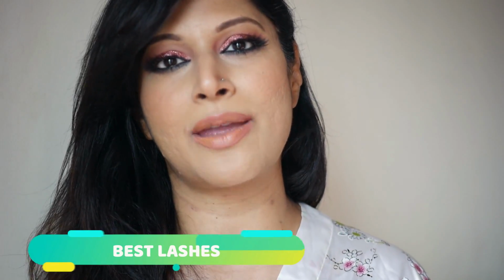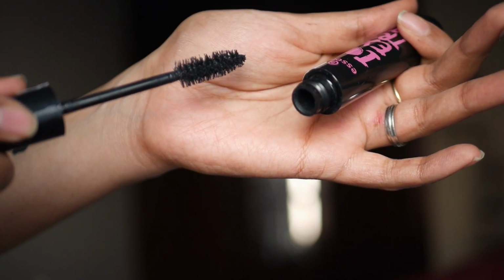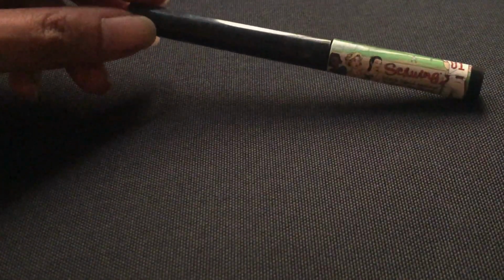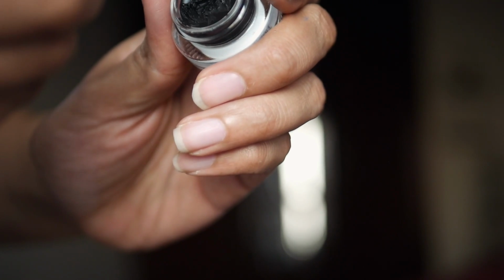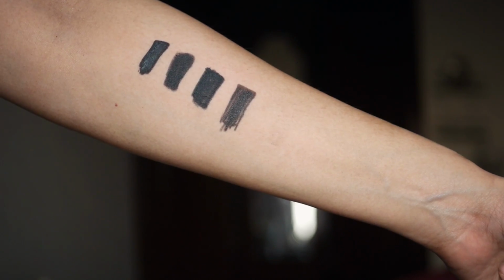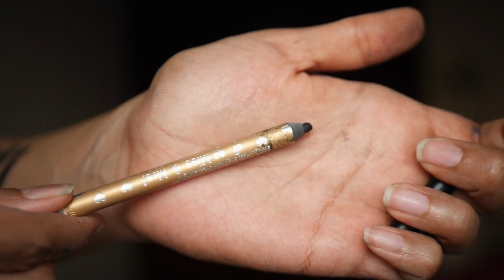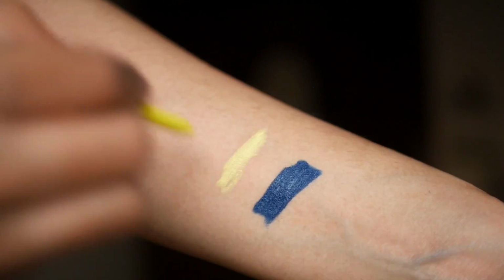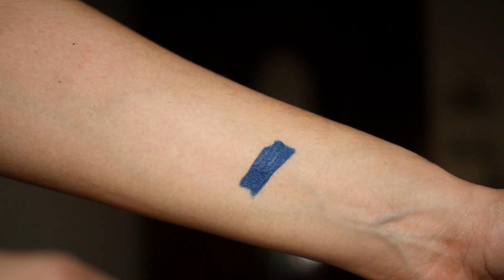EYELINERS, DARK KOHLS, COLOURED PENCILS TO REPEAT IN 2020 | BEST OF EYE MAKEUP 2019 | TOP MAKEUP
DARK EYELINERS, KOHLS, COLOURED EYE PENCILS, FALSE LASHES AND MASCARAS...HERE ARE MY FAV & MOST USED EYE MAKEUP OF 2019.
PREVIOUS VIDEO

For latest updates follow me on► @shwetavijaynair

PRODUCTS MENTIONED
LASHES
1. ARDEL DEMI WISPIES
2. HUDA BEAUTY SAMANTHA
3. SOSU PRIMARK DUBAI LASHES

MASCARAS
1. LASH PRINCESS ESSENCE
2. ESSENCE I LOVE EXTREME
3. BAD GAL BANG BENEFIT
4. SEPHORA COLOURED MASCARA TURQUOISE ON VOLUME ON

EYELINERS
1. GOLDEN ROSE STYLE LINER METALLIC BLUE 18
2. SIGMA LIQUID PEN BLACK
3. NYX MATTE EYELINER
4. THE BALM SCHWING
5. HUDA BEAUTY LIFE LINER
6. INGLOT NO 77 GEL
7. NYKAA GEL LINER
8. DURALINE INGLOT

DARK KOHL
1. ECO STAY LOTUS
4. COLOURPOP CREME GEL LINER
5. PIXI BEAUTY ENDLESS SILKY PEN BLACK
6. KAYBEAUTY GEL PENCIL
7. TRY SUGAR STROKE OF GENIUS
8. MISS & MRS BLACK

COLOURED PENCILS
1.  L A GIRL SHOCK WAVE NEON PURPLE
2. KIKO LONG LASTING EYESHADOW STICK 44
3. COLOURPOP CREME GEL LINER YELLOW
4. URBAN DECAY SMOKE
7. MISS & MRS 08 DARK BLUE
8. SKIN PAC COSMETICS

MAKEUP USED
1. EYE SHADOW MATTE AND METAL HUDA BEAUTY CHERRY SODA
2. LIPSTICK SLOW DOWN SATIN MATTE COLOURPOP
3. LASHES PRIMARK SOSU DUBAI LASHES
4. NYKAA ROCK THE LINE